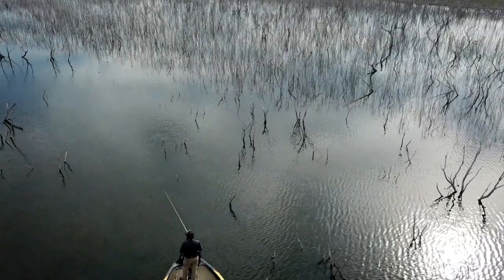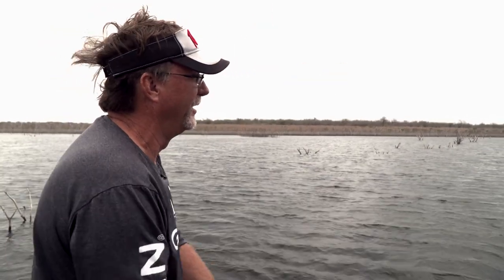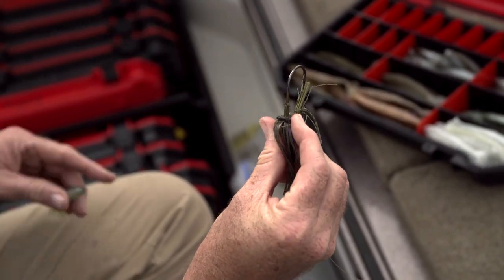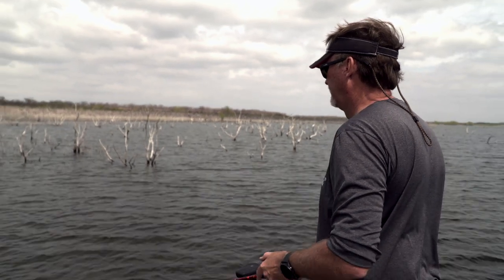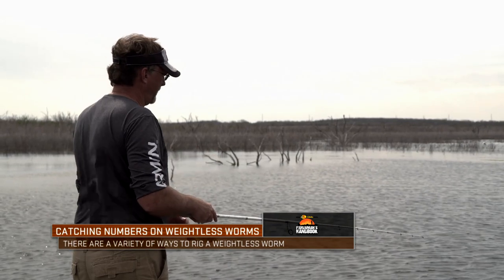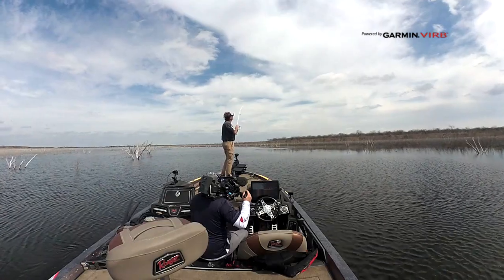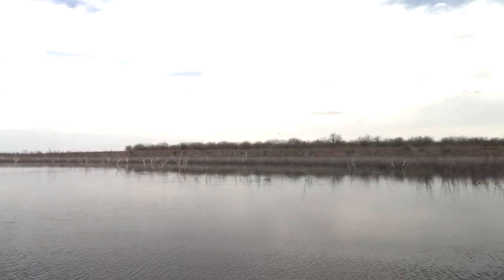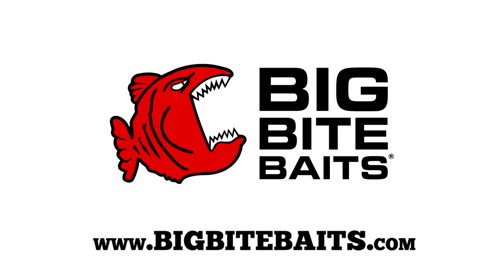Covering Water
Springtime bass fishing is one of the most dynamic times of the year for an angler.  Some fish are in the pre-spawn stage, others are spawning, and another portion of the fish population is already post-spawn.  When fish are in all three phases of the spawn, it can scatter them all across the lake.  One of the most difficult things to do is locate exactly where the biting fish are located.

One lure that works as a good search bait in these scenarios is a swim jig.  In this episode, Wade opts to throw the MVP Swim Jig by Secret Lures.  The MVP Swim Jig comes in three different sizes, as well as numerous color options.  Today Wade is fishing the bluegill pattern.  Tune in to learn all about this bait, and the various tips and tricks on how to effectively fish this lure.

During the second half of this episode, host Wade Middleton changes things up a little bit by switching to a weightless worm.  With a good majority of the fish spawning, throwing a weightless worm around bedding bass is a great way to get bites.  A weightless worm can be fished in a variety of ways.  Be sure to watch this episode to find out more as we go in-depth about this particular soft plastic.